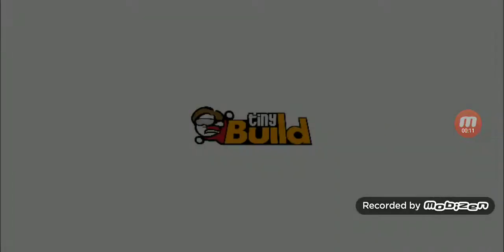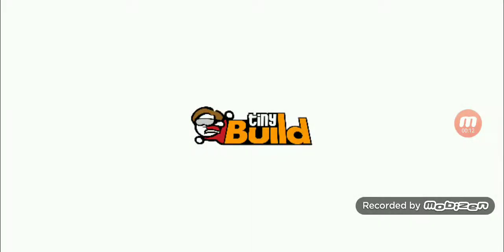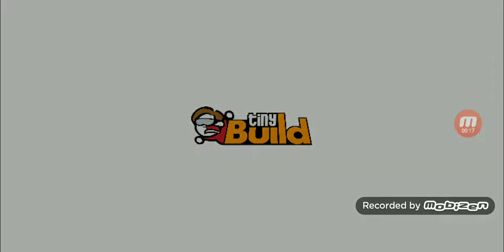Hello neighbor part 4 ish